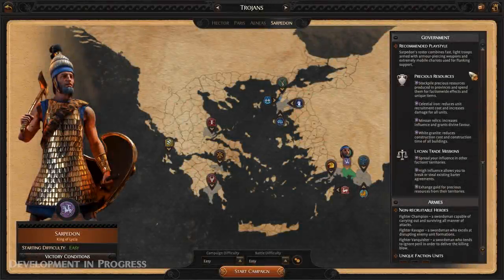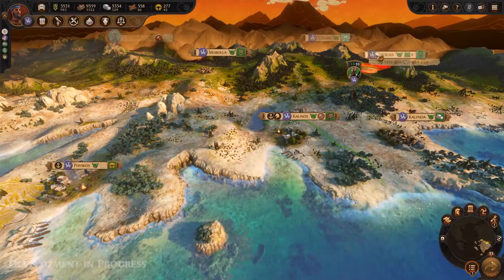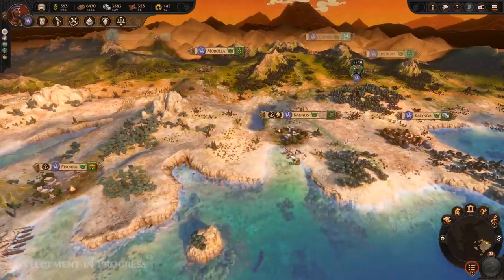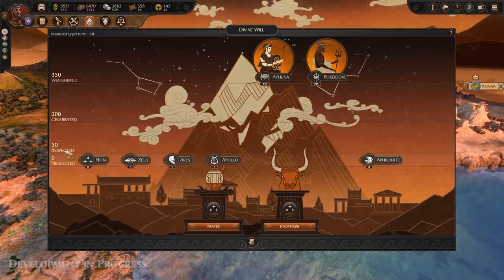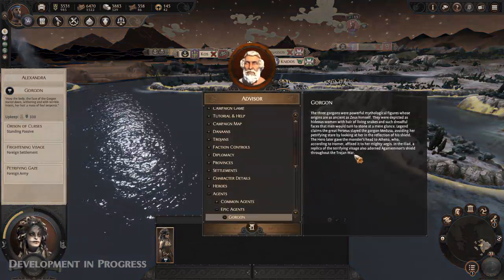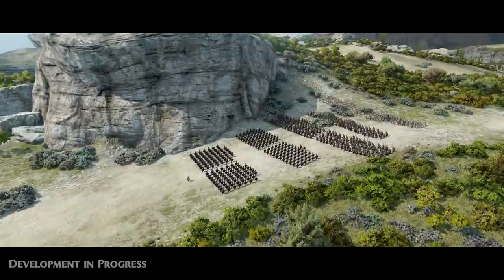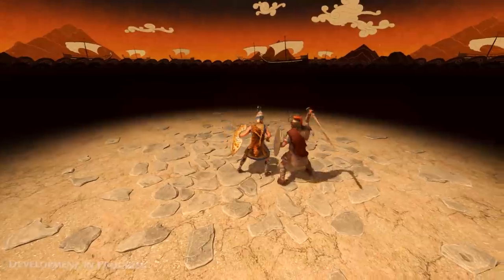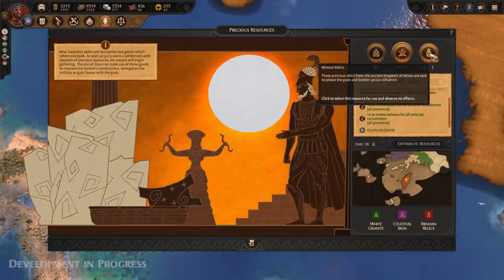NEW* TROY CAMPAIGN GAMEPLAY! TROY Total War Saga: Sarpedon Campaign Gameplay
🔴► 1,000 LIKES? Welcome to a new exclusive look at my TROY Total War Saga Sarpedon Son of Zeus King of Lycia Campaign Gameplay!

- Simpzy

TROY is the latest Total War Saga title; inspired by Homer’s Iliad, it focuses on the historical flashpoint of the Trojan War, evolving the series with new period-inspired features.
Through Total War’s unique blend of grand, turn-based empire management and spectacular real-time battles, Troy explores this epic conflict from both the Greek and Trojan perspectives – peeling back the layers of myth and legend to reveal the realities that may have inspired them.

Sarpedon, Son of Zeus, King of Lycia.
Hailing from the land of Lycia in Asia Minor the legendary hero Sarpedon was renowned on both sides of the Aegean for his valour and prowess in battle a formidable warrior who inspired terror in the enemy in courage in his men he was said to be the son of the almighty Zeus himself the Iliad celebrates the Lycian ruler as a fearless commander who attributed to many victories and who’s fighting spirit revealed that with Hector when his Trojan allies lead the charge against the newly built Achaean wall, Sarpedon and his steadfast Lycians held the battlements and with the first to enter the rival camp he was faithful to his friends and merciless to those who oppose him waging war the might of the king of the gods flowing through his veins.